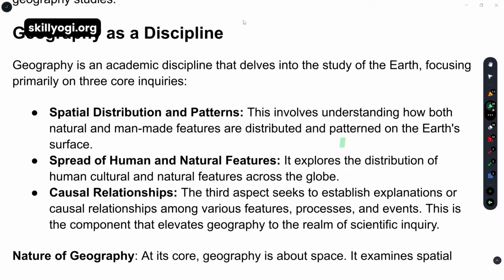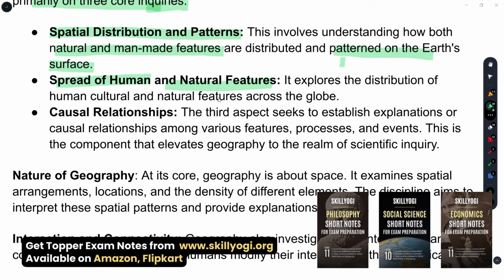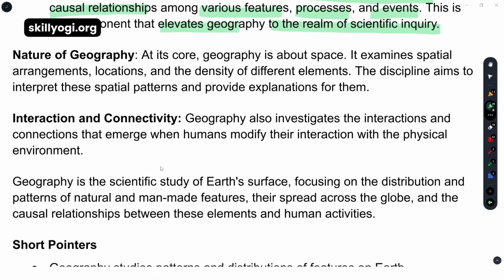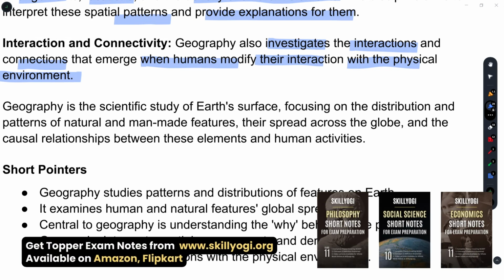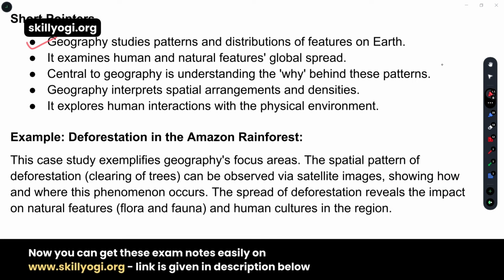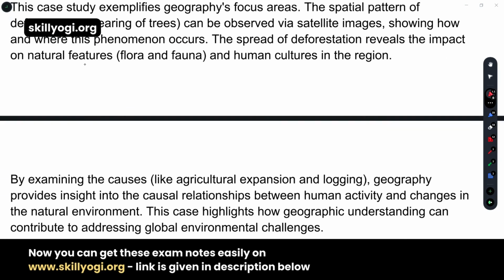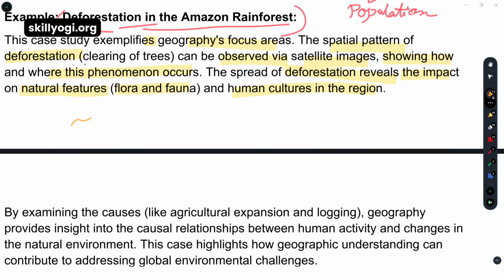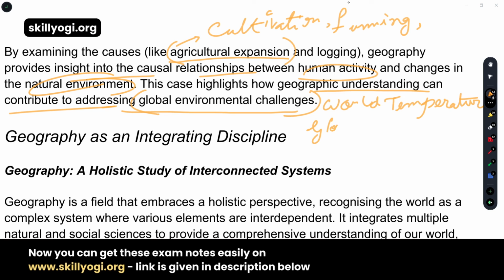Geography as a Discipline Chapter 1 Geography as a Discipline Class 11 Geography CBSE Notes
Embark on a journey to understand "Geography as a Discipline" through our detailed overview of Chapter 1 from the Class 11 Geography CBSE syllabus. This video is crafted to provide students with a clear understanding of the fundamental concepts, scope, and importance of geography as a field of study. Ideal for students aiming to secure top marks in their exams or anyone intrigued by the diverse aspects of our world, this guide is your key to unlocking the mysteries of geography. To further enrich your learning experience and enhance your revision strategies, make sure and download our superior exam notes. Available in PDF for digital convenience or printed book for those who prefer a tangible study aid, Skillyogi's resources are designed to support your academic success. Take the first step towards mastering geography with Skillyogi today!